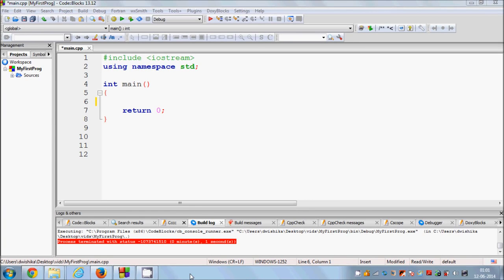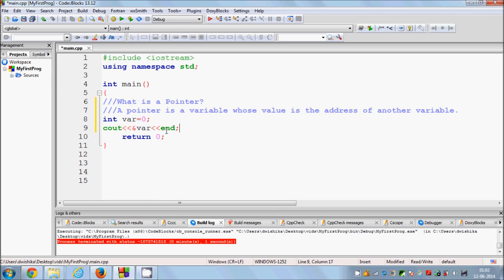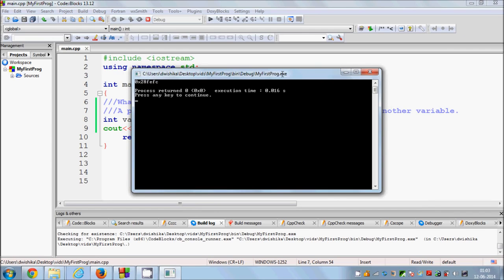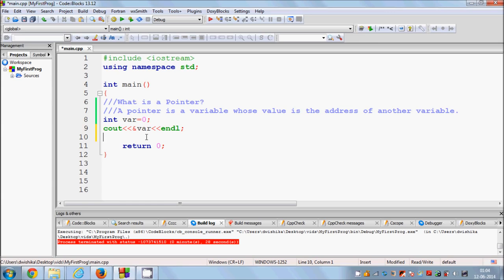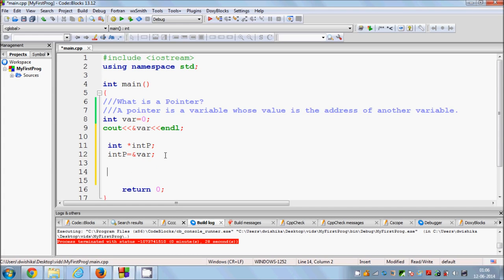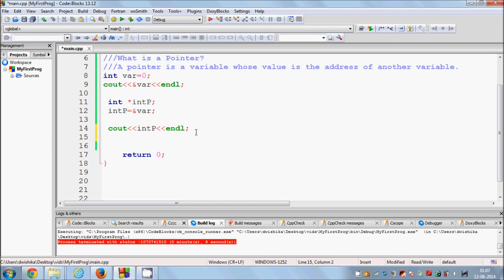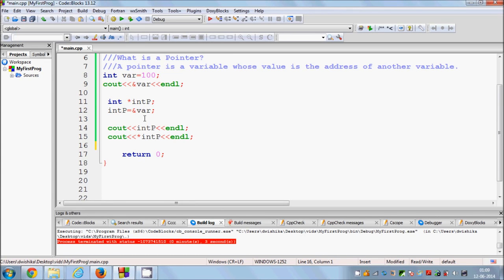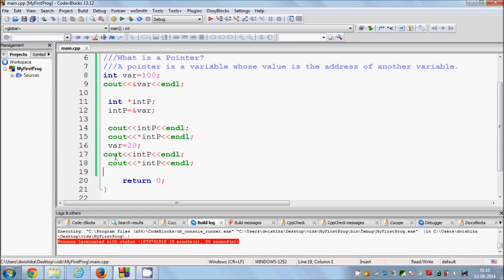C++ Tutorial for Beginners 21 Pointers in C++